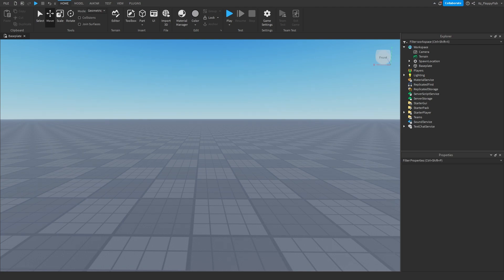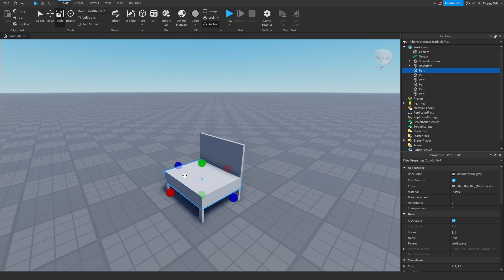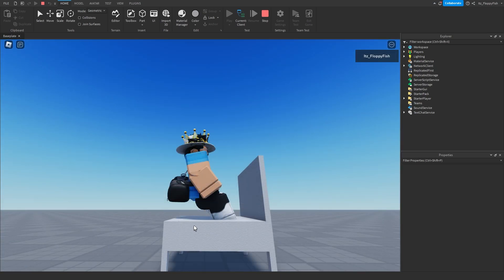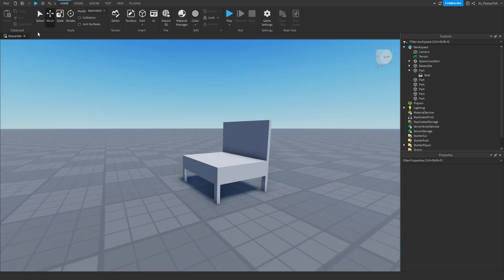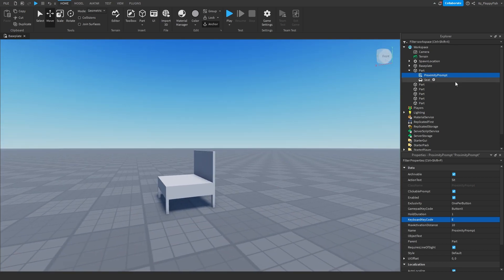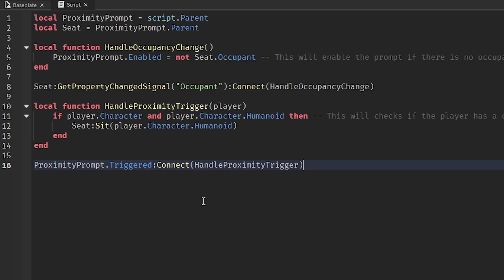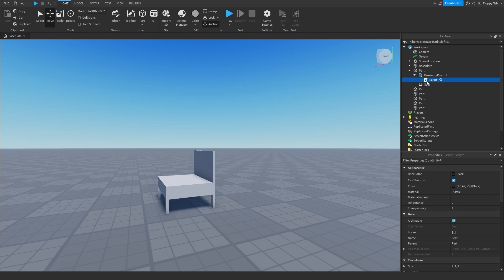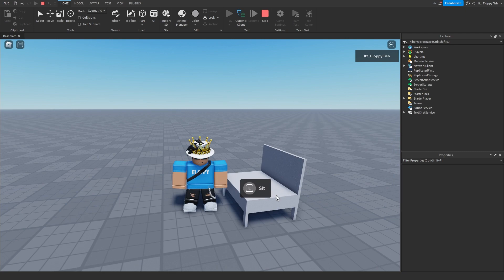HOW TO MAKE A SITTABLE SEAT | Roblox Studio Tutorial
In todays video I show you how to make a sittable seat in Roblox Studio. In this video we go over 2 different ways on how you can make this work, the first system we went over was if the player walks over the seat they will be put into the seated position, We also went over another system where a player needs to trigger the Proximity Prompt to be able to sit.

I Hope you enjoyed the video, Have a lovely rest of your day! If you are a bit confused what to do, Feel free to create a ticket in my discord server and we can help you out!

Script:

local ProximityPrompt = script.Parent
local Seat = ProximityPrompt.Parent.Seat

local function HandleOccupancyChange()
    ProximityPrompt.Enabled = not Seat.Occupant -- This will enable the prompt if there is no occupant, and disable it if there is one
end

Seat:GetPropertyChangedSignal("Occupant"):Connect(HandleOccupancyChange)

local function HandleProximityTrigger(player)
    if player.Character and player.Character.Humanoid then -- This will checks if the player has a character and humanoid (These are needed to make the script function correctly.
        Seat:Sit(player.Character.Humanoid)
    end
end

ProximityPrompt.Triggered:Connect(HandleProximityTrigger)

Roblox Studio
Studio Tutorials